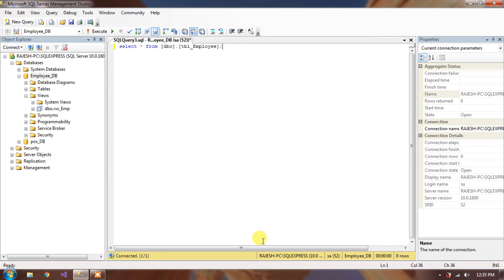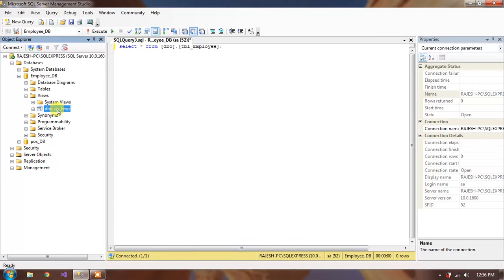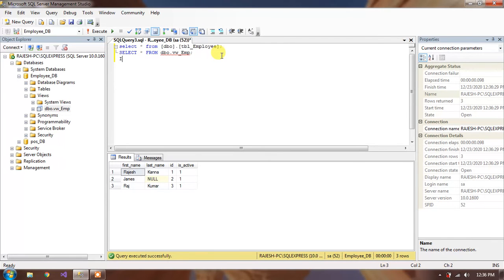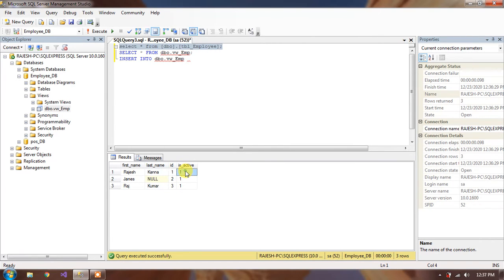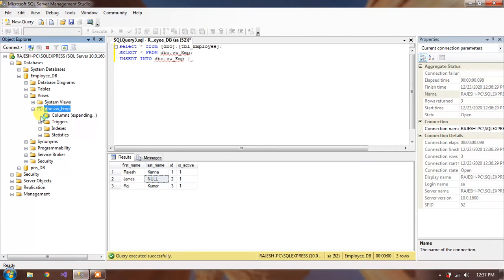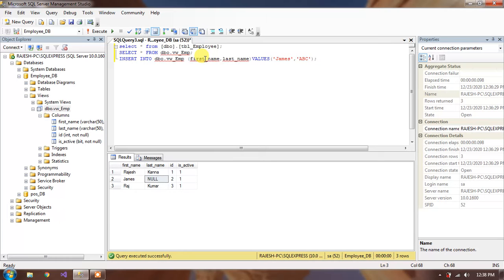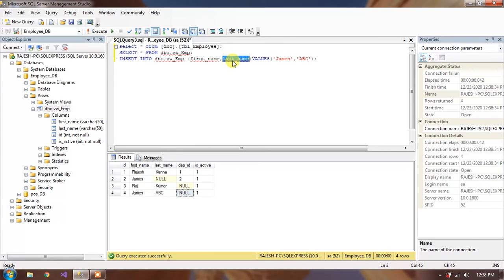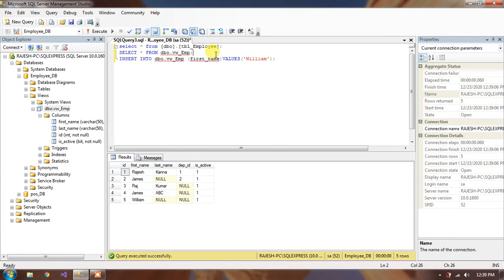Inserting Row by Using View in MS SQL SERVER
Hi Friends,
In this I have explained how to insert a data with the help of simple view.